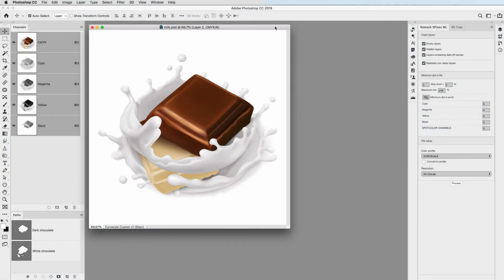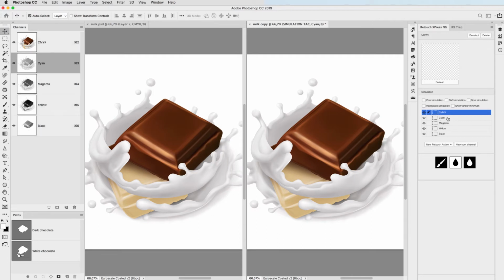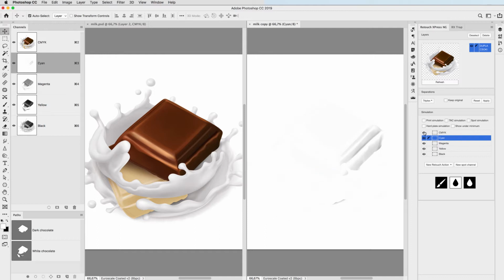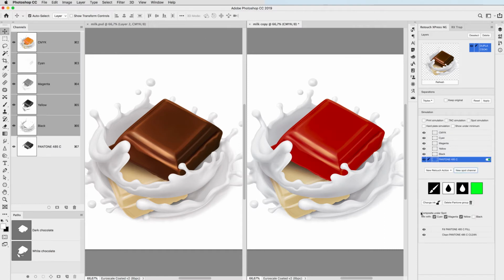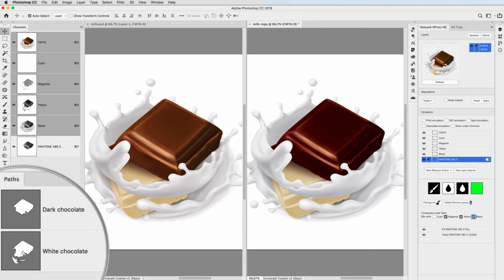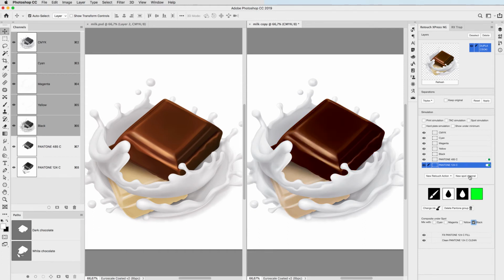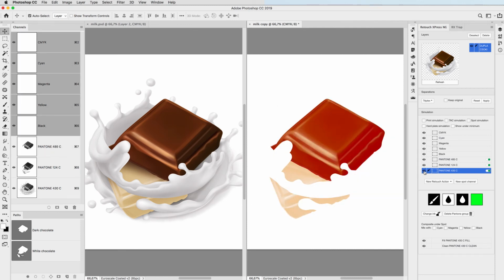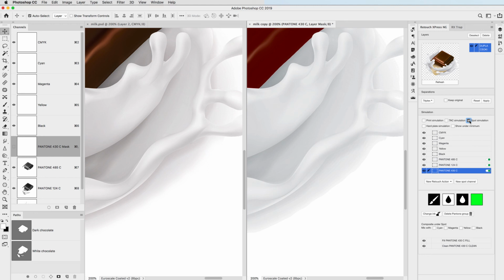Spot Color Features Beta testing - Photoshop screen-video with voiceover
Converting a CMYK image to 3 spot colors in Photoshop. RetouchXPress spot color capability is coming soon.